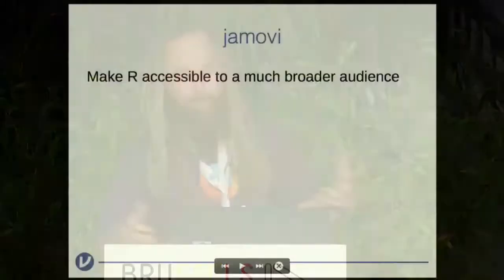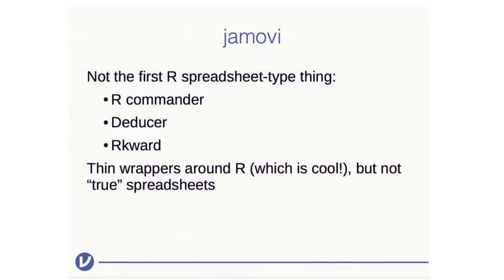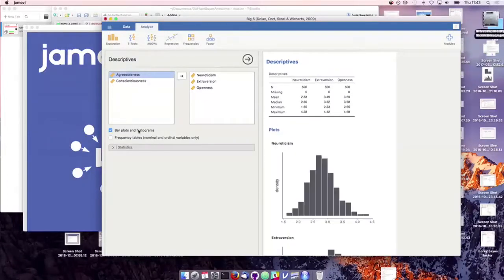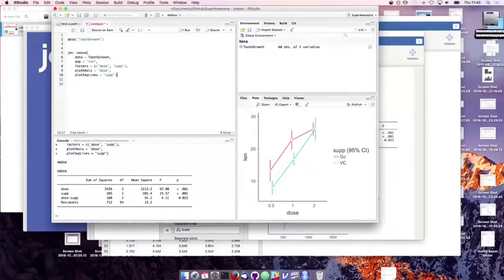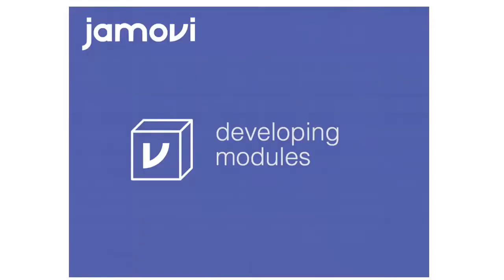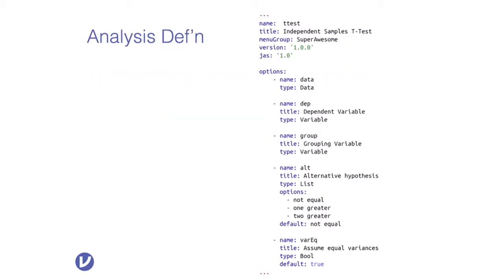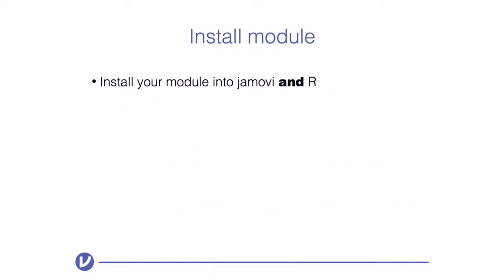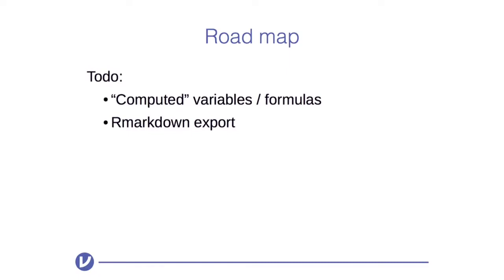useR! International R User 2017 Conference *jamovi* a spreadsheet for R